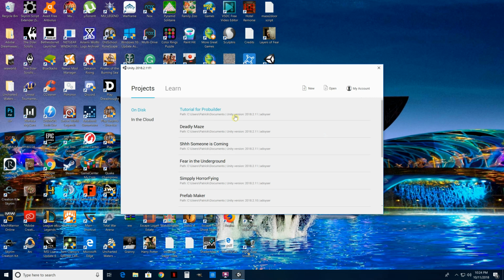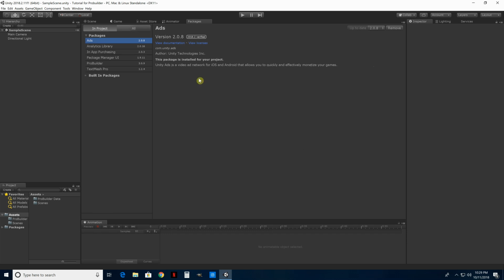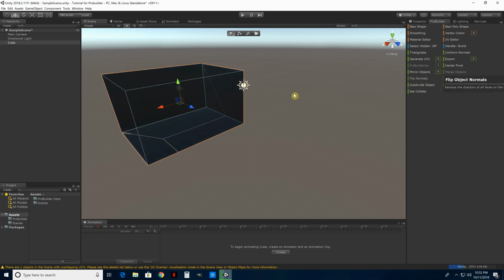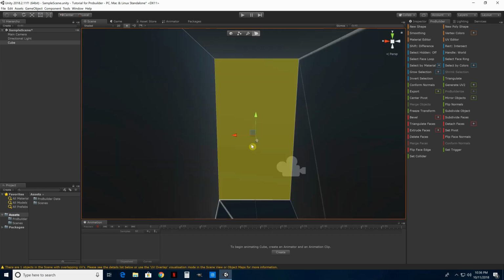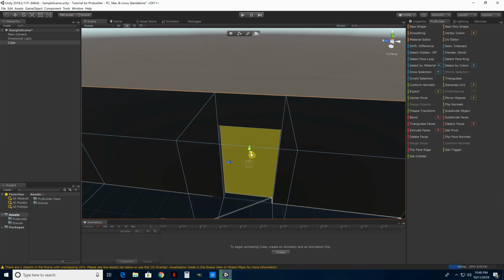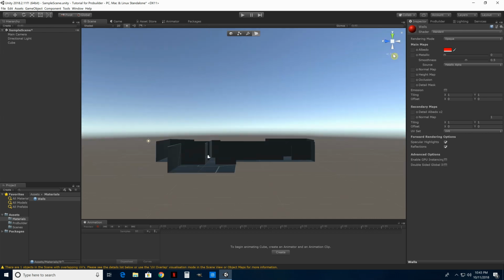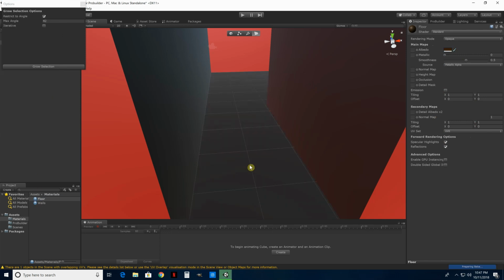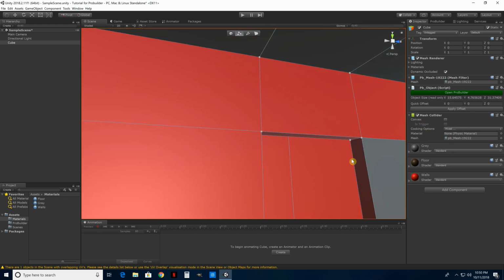Level Design Is Super Easy with Probuilder for Unity 2018 | Unity Probuilder Tutorial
Probuilder is a tool for Unity that allows you to create awesome levels with ease. In this Probuilder Tutorial, I show you a little bit about how to use Probuilder when creating my levels. With ProBuilder creating my first indie game in Unity has been Super Easy. If you haven't already check out my gameplay teaser video for The Deadly Maze

We want other people to be able to share in the Terror...

Download the Original Demo: I know it is out of date but it will still give you a little taste and it is free so why not